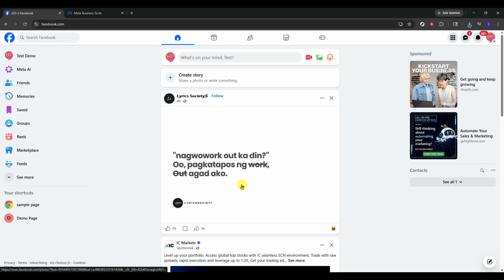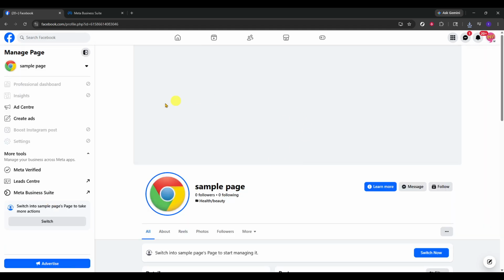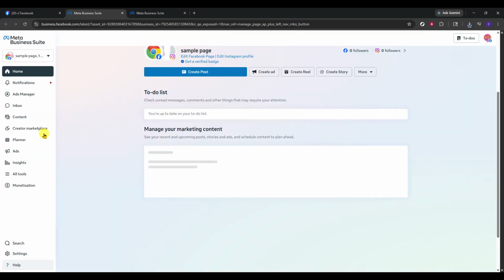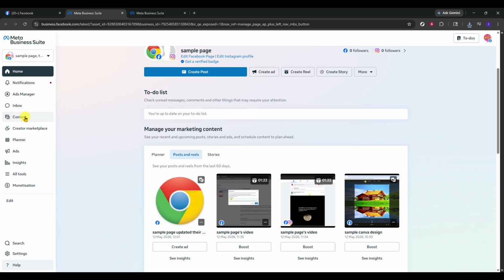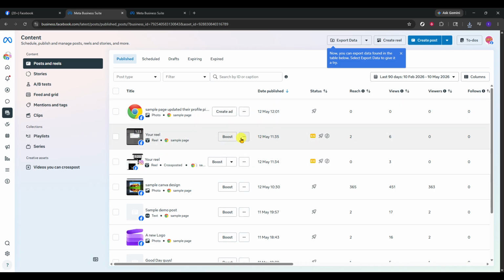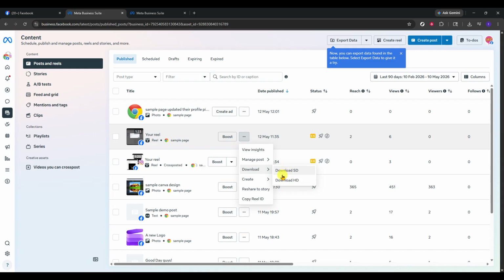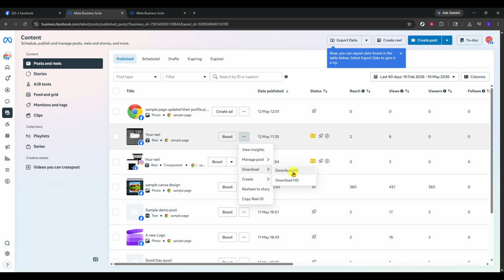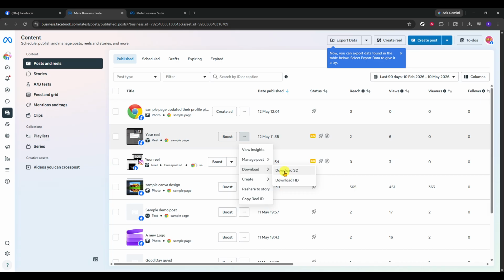How To Download Videos From Your Facebook Business Page (2026) (Quick And Easy Guide)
Learn how to download videos from your Facebook Business Page in this quick and easy guide. This tutorial shows you step by step how to save and download videos from your Facebook business page using simple methods. Whether you want to reuse content or keep backups of your videos, this guide will help you download Facebook page videos easily.